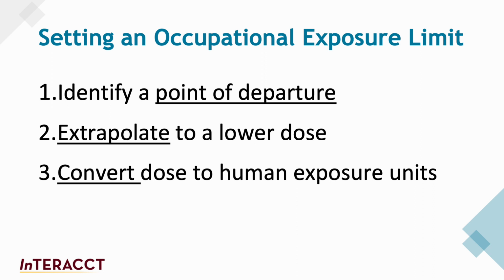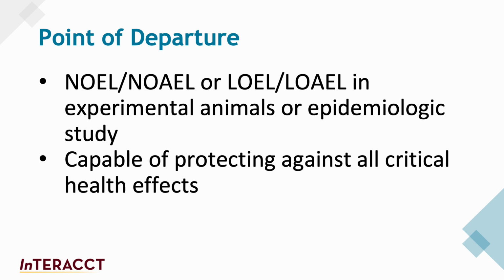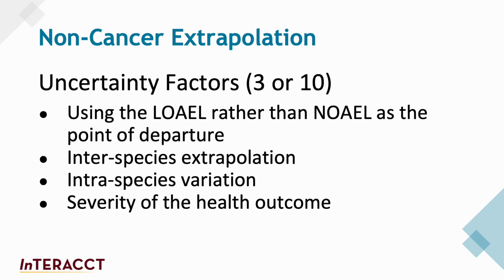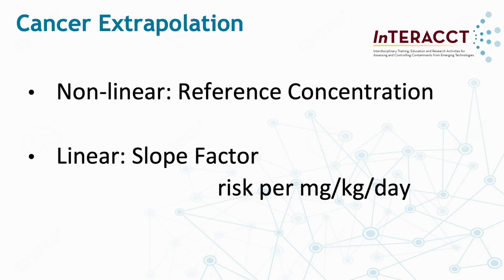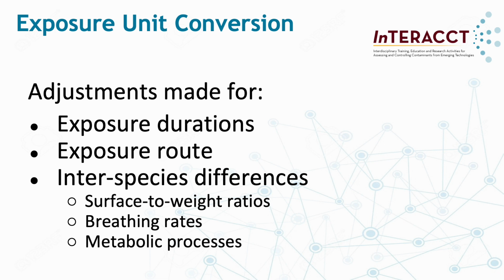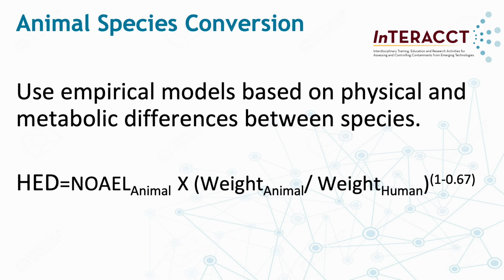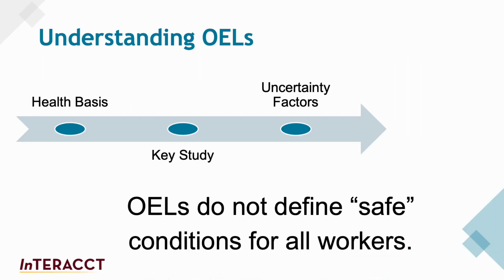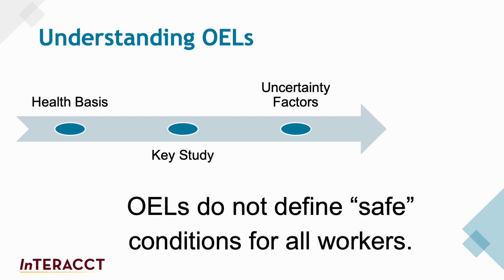Health Hazard Evaluation Process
Foundational Principles of Health Hazard Evaluation: Health Hazard Evaluation Process

LEARNING OBJECTIVES

Find relevant, credible sources of chemical hazard information, including the potential hazards associated with different classes of chemicals and chemical-physical properties
Differentiate among information source types
Analyze strengths and limitations of sources of information